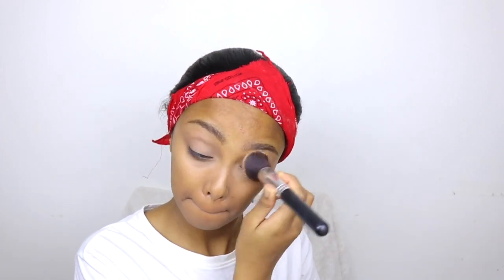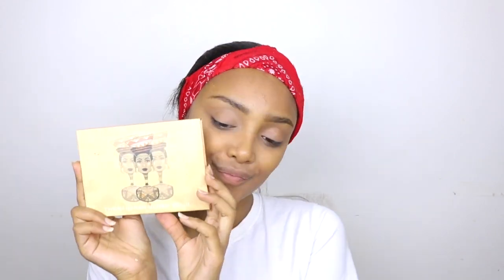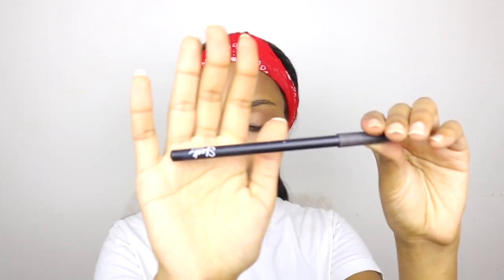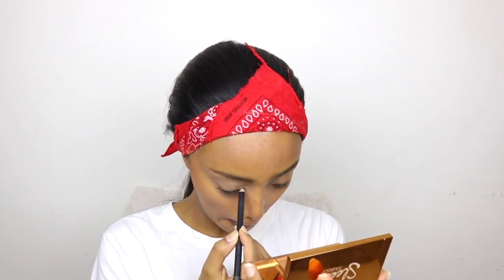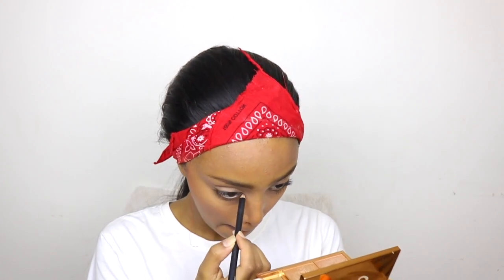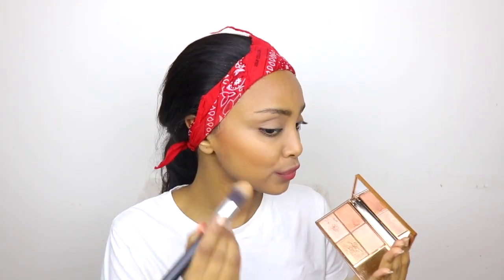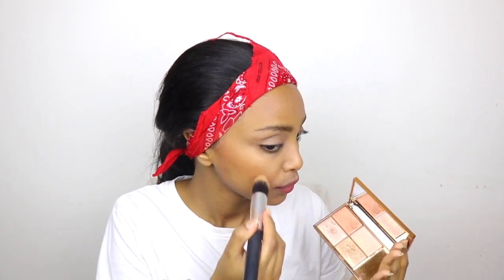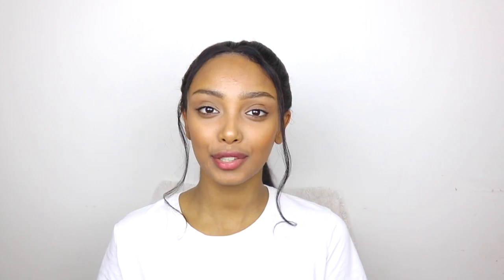MY EVERYDAY NATURAL/ EASY 5 MINUTE MAKEUP LOOK: FOR SHOOL/WORK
Hi everyone I how this gives u som tips when u rushing in he morning but u still need to look good. this is my makeup look when am late and only have about 5 minutes to get rady hope you enjoy.